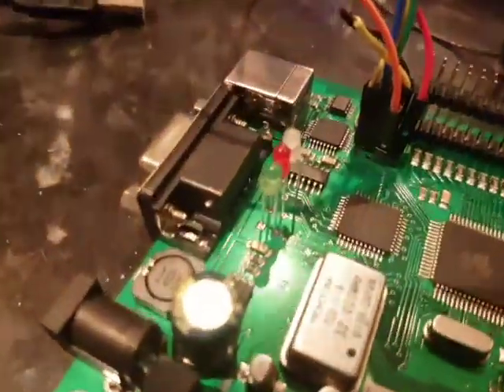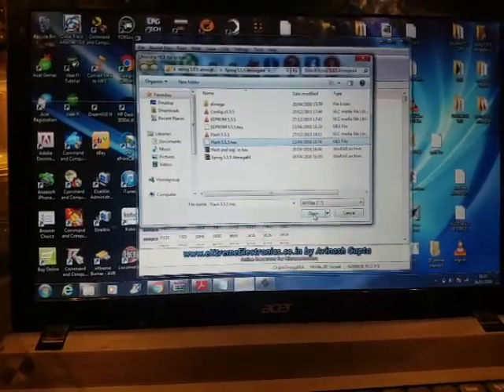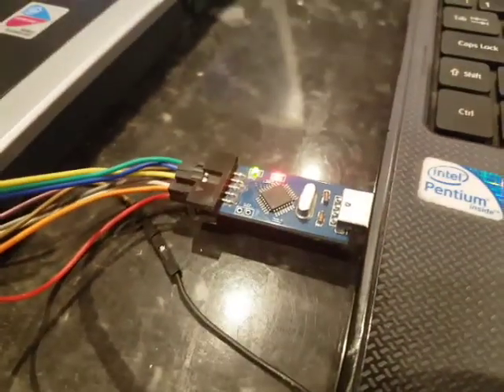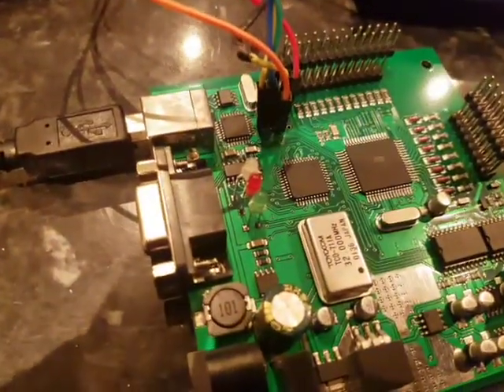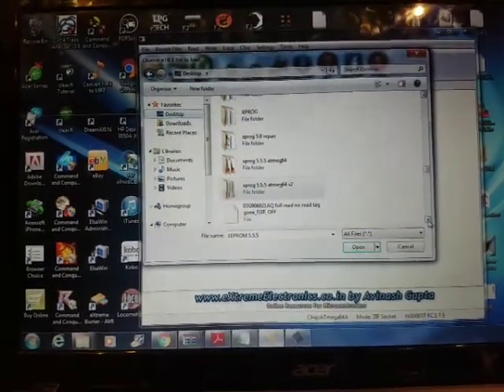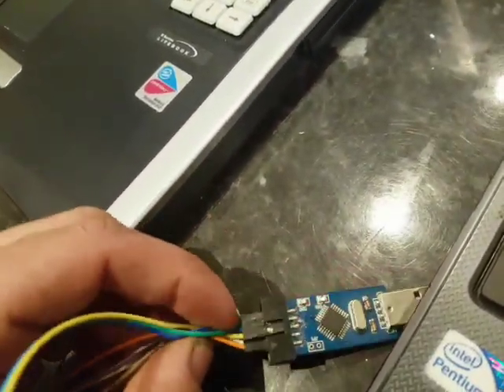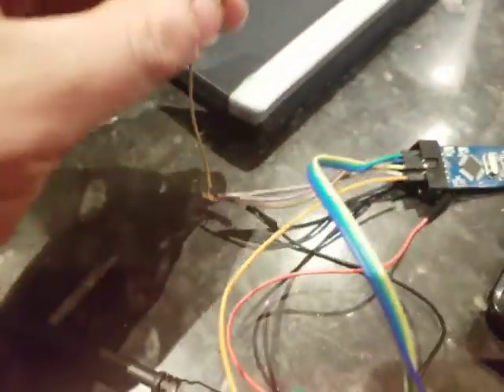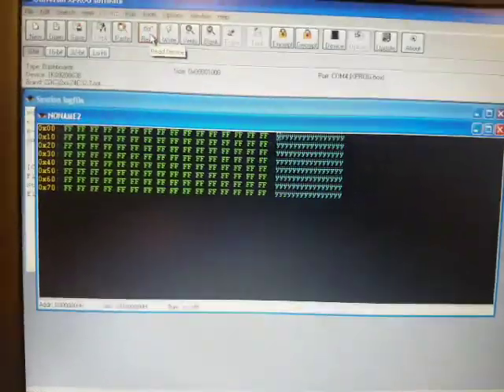Xprog 5.5.5 refreshed and not working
Excuse my voice I've got abit of man flu

I think I bricked my device after trying to reflash the atmeg64

Getting different results with same files from different programs

I don't know what is up